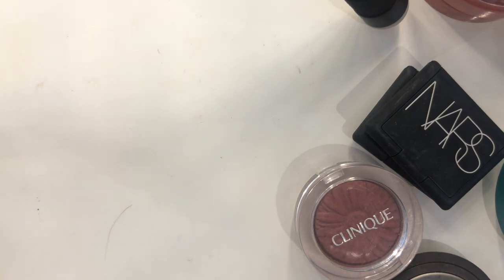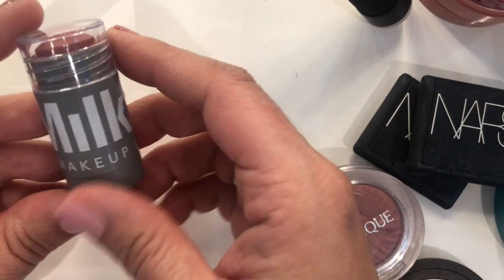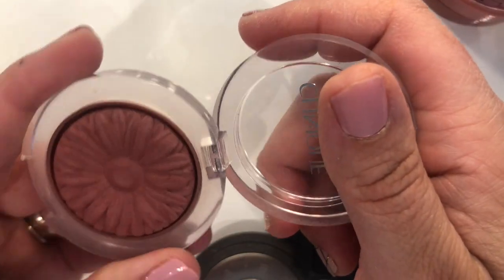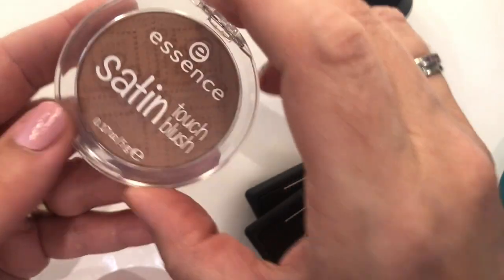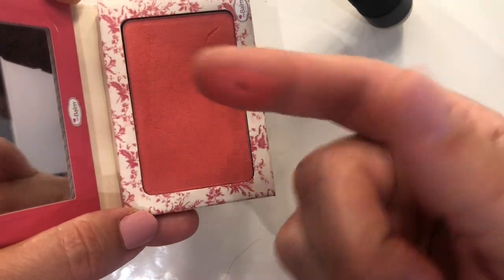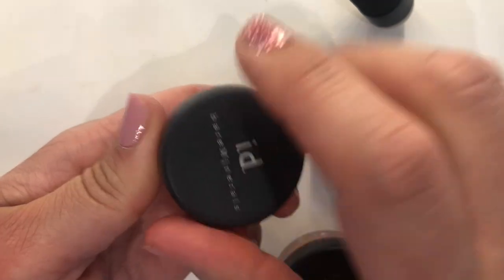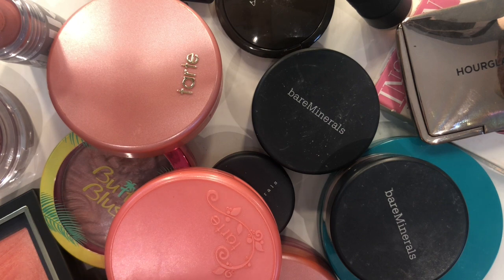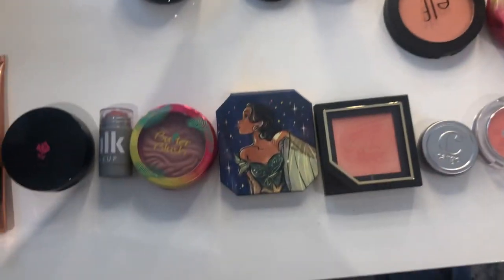Blush Collection and Declutter-MY MAKEUP NO BUY-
Let’s play with all of my blush! This is what I’m starting with, and I’m proud that I was able to cut my collection down. How low did I go? Watch to find out!

PS reading The Invisible Half and it’s amazing ❤️❤️📚